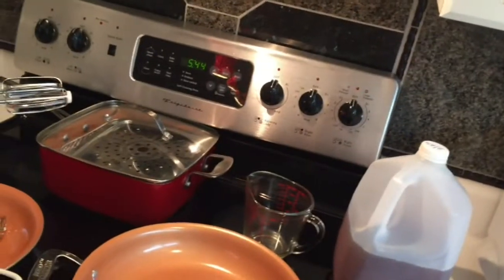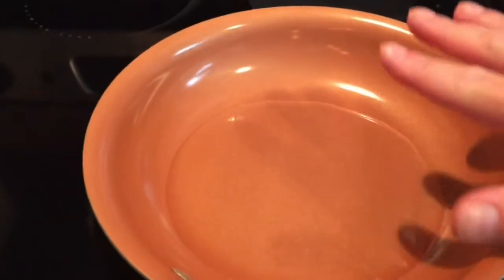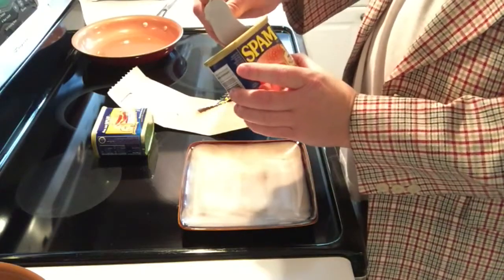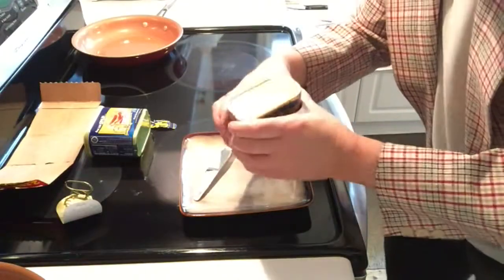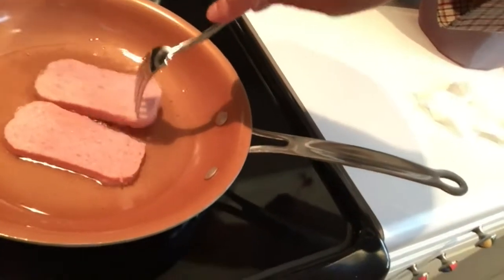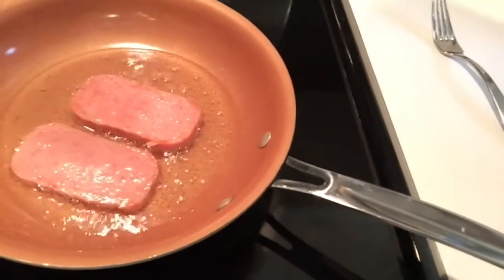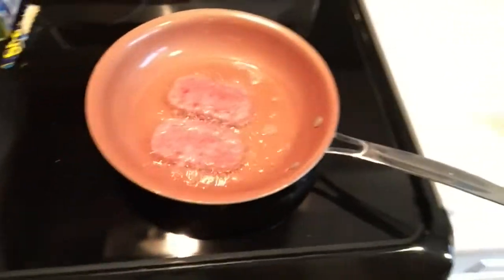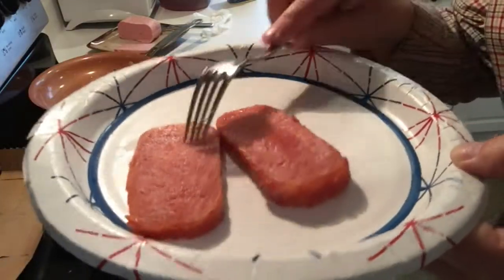Weird Recipes FUNNY CHEF Best Spam Recipe - Ron Brunk Songwriter Chef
Spam Extraordinaire Is Delicious! And this Celebrity recipe is easy!  Presented by Ron Brunk, the Cooking Singer-Songwriter from Nashville, TN!

BRUNK BOOKS on AMAZON

RON BRUNK: vocals, guitar, piano, percussion
PAUL ALLEN: producer, engineer, file management, editing, mix engineer, guitar, bass, drums percussion, keyboards, synthesizer.